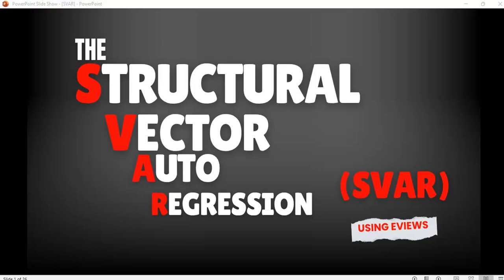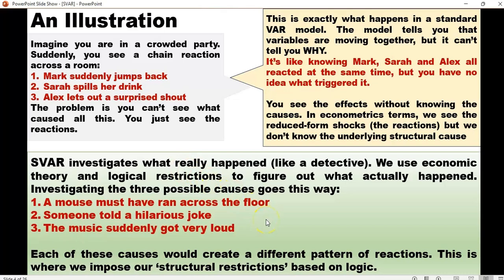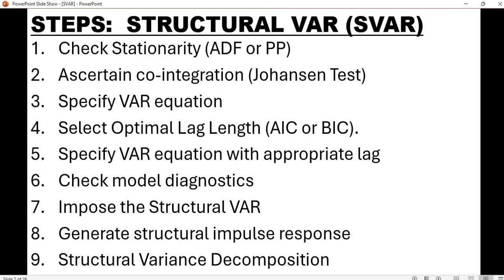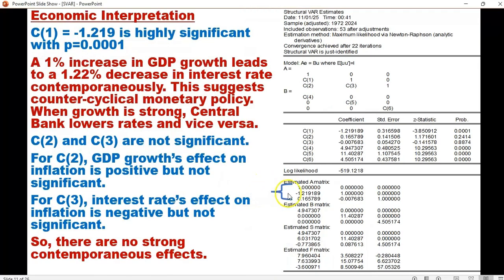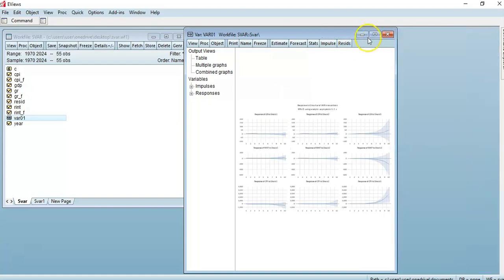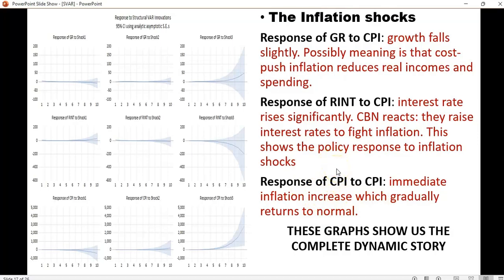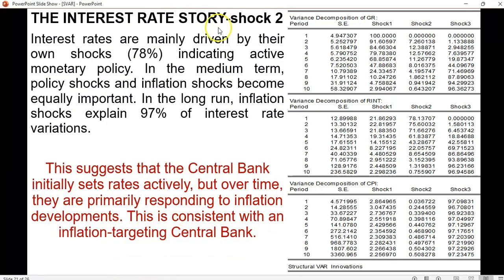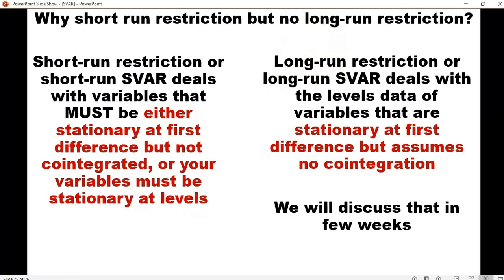The Structural Vector Autoregression (SVAR) using Eviews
This video presents the Structural Vector Autoregression using Eviews. An illustration was given for easy understanding. This video is for beginners who wish to use SVAR for policy analysis.
impulse response